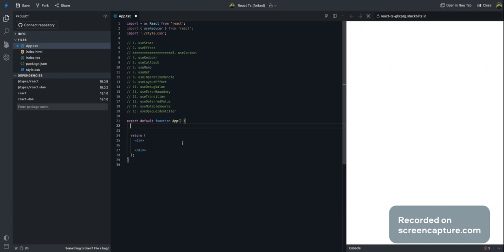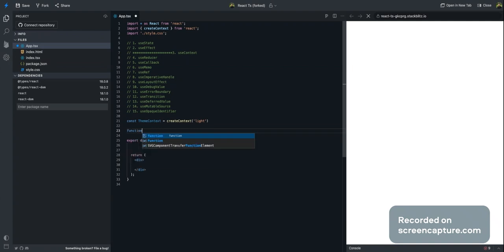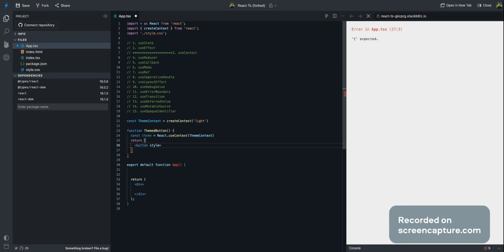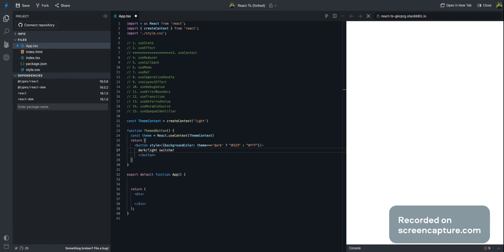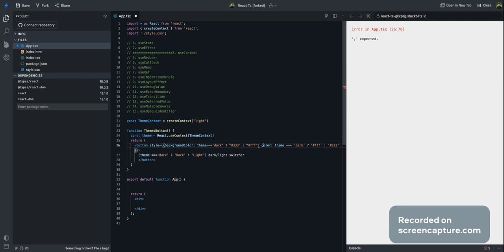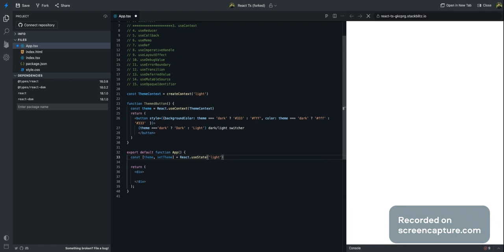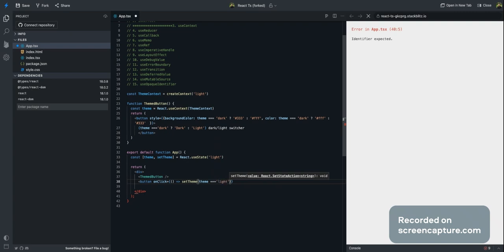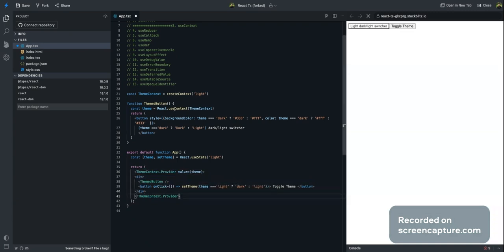React useContext Hook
Work portfolio & Tech Talks & Program Tips

1. useState
2. useEffect
3. useContext
4. useReducer
5. useCallback
6. useMemo
7. useRef
8. useImperativeHandle
9. useLayoutEffect
10. useDebugValue
11. useErrorBoundary
12. useTransition
13. useDeferredValue
14. useMutableSource
15. useOpaqueIdentifier